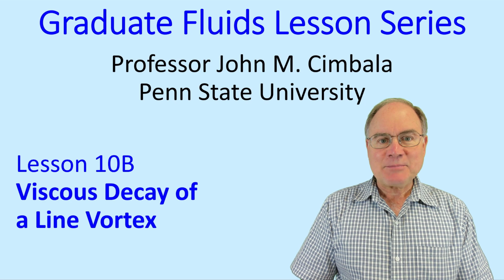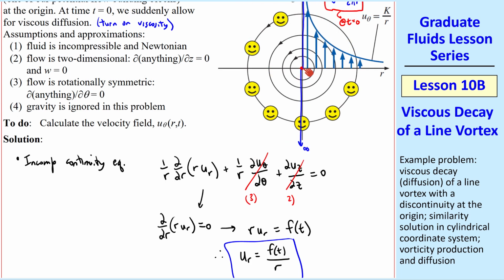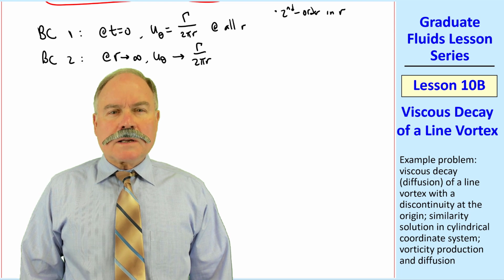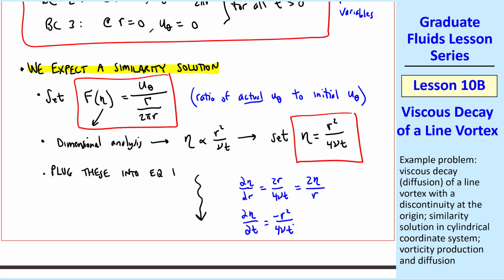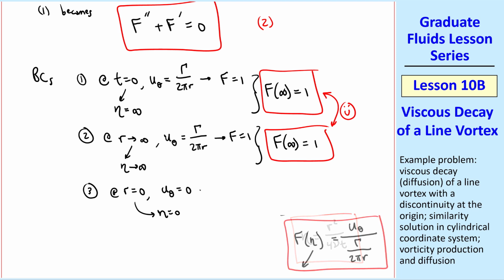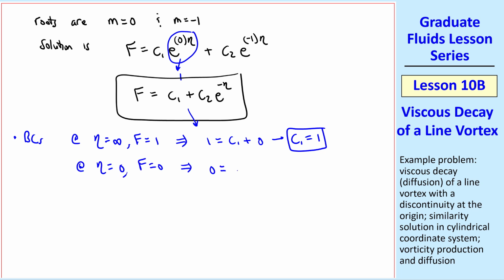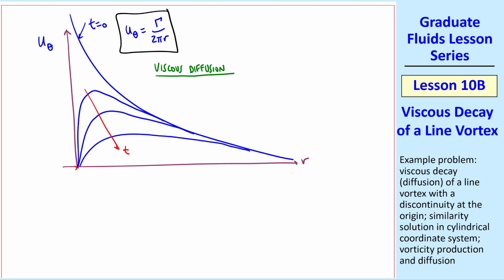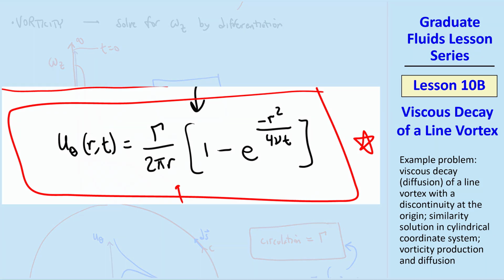Graduate Fluids Lesson 10B: Viscous Decay of a Line Vortex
Graduate Fluid Mechanics Lesson Series - Lesson 10B: Viscous Decay of a Line Vortex

In this 15-minute video, Professor John Cimbala works out another example similarity solution. In this case, he looks at viscous decay of a line vortex in cylindrical coordinates. He solves the equations of motion showing how vorticity and momentum diffuse in this laminar, rotationally symmetric flow.